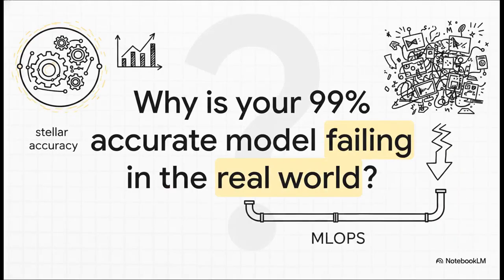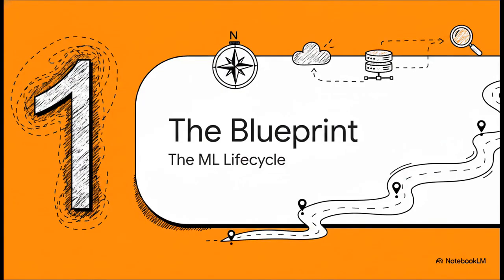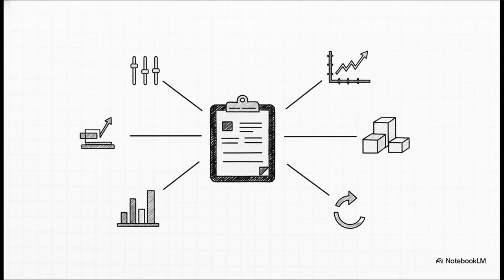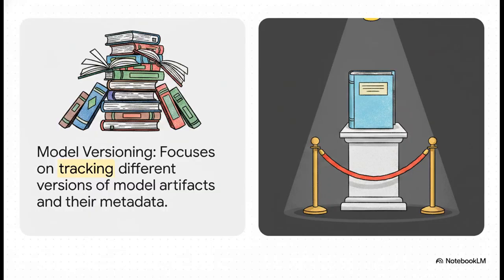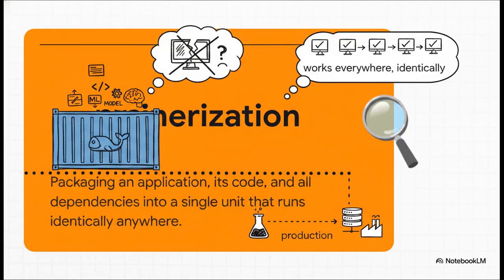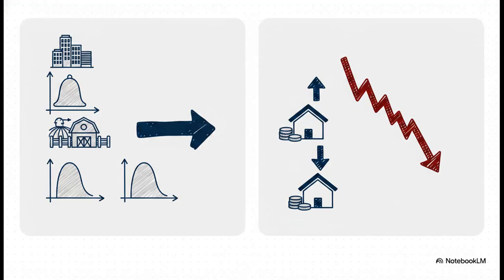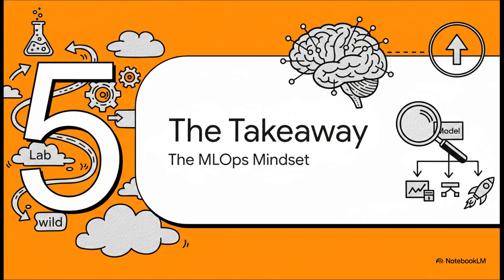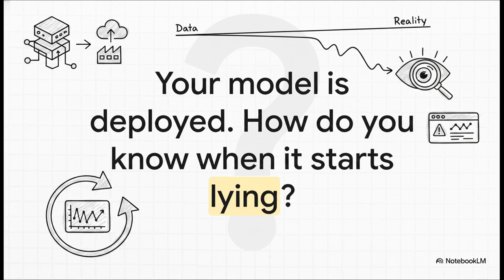32 - MLOps and Model Deployment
### Study Guide
1. **Watch the video:** Take notes to capture key concepts.
2. **Review the Q&A:** Go through the Markdown files, pausing after each question to reflect before reading the provided answer. If a concept is unclear, use AI tools or Google to find additional explanations.
3. **Practice:** Experiment with the included Python notebook to reinforce your learning.
4. **Test your knowledge:** Solve the 15 multiple-choice questions in `Multiple_Choice_Questions.md`. An answer key is provided at the end of the file.